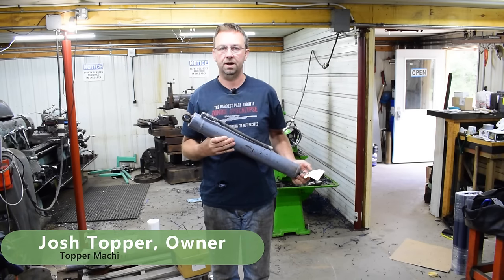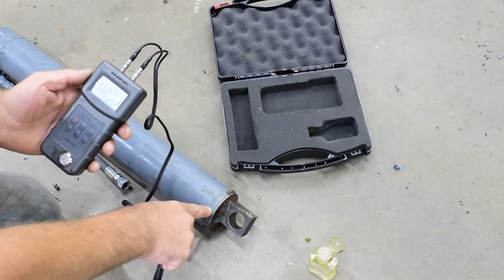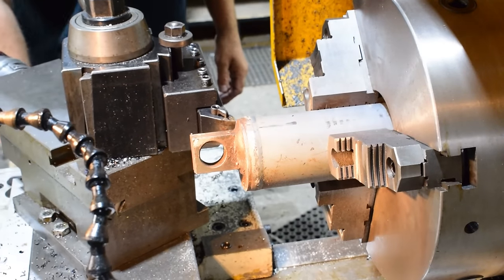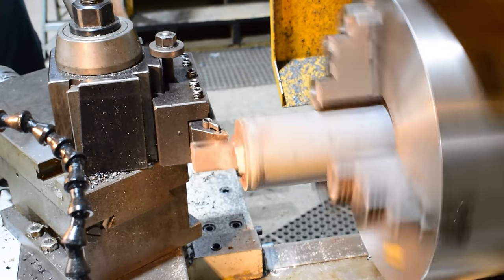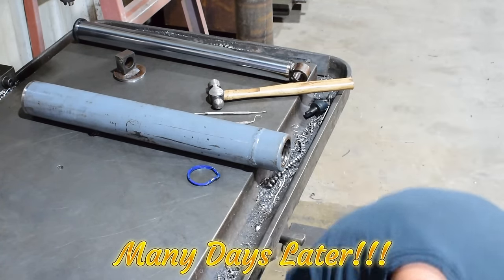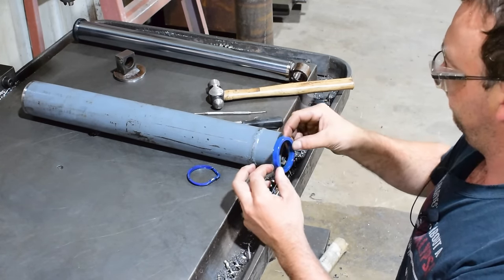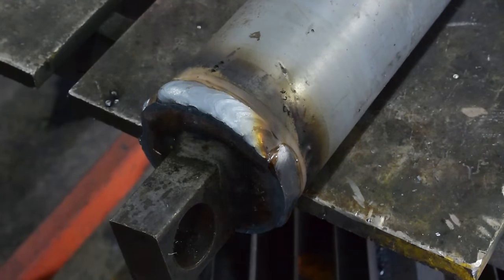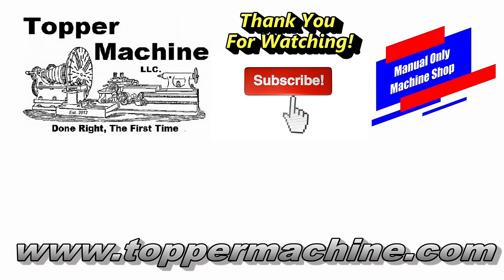Welded Hydraulic Cylinder That Can't Be Repaired, Cut Open and Resealed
*NOTICE* This is a Displacement cylinder that has no Piston.  There are no seals other than in the head.  There have been a lot of comments of how I burnt the piston seals when welding.  Again, there is no piston or seals other than the head.  WATCH THE ENTIRE VIDEO BEFORE COMMENTING!!! The rod was shown with no piston, just a welded ring to keep the rod from extending out.  *NOTICE*

Why? Why build something that isn't serviceable?  To make more money selling new ones.  Well, that just isn't always an option.

This cylinder came to me needing new seals.  It is no longer available, so repair is the only option.  Follow along as I cut it open, repack, and seal it back up.  This will be a very happy customer.